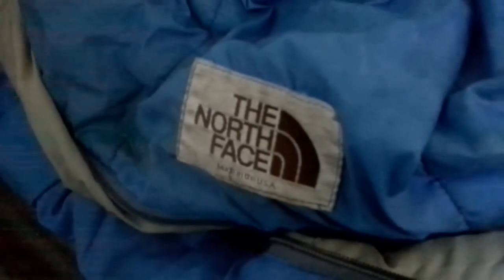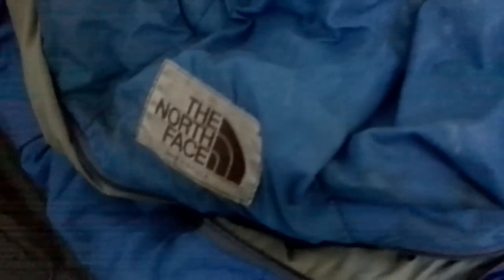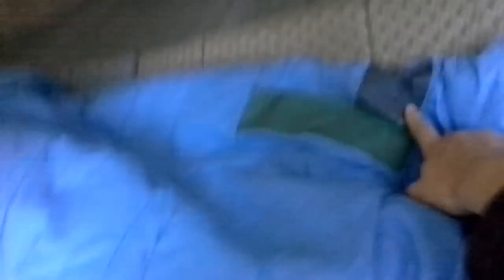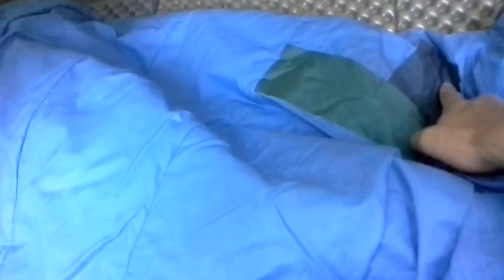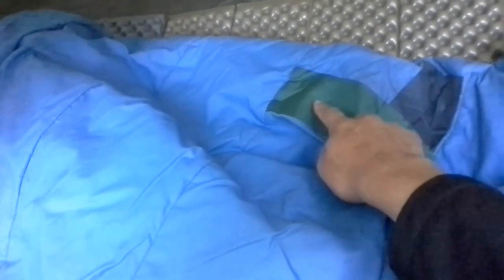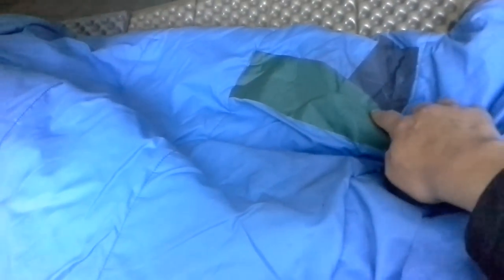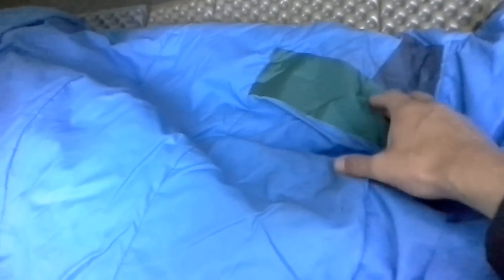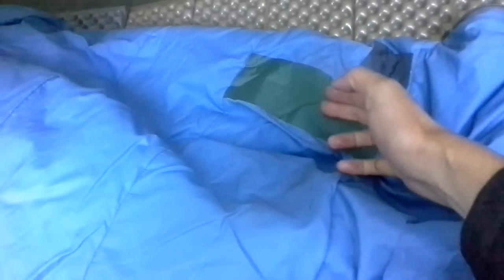The North Face Cat's Meow Sleeping Bag Review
A Review and Long Term Test Results of The North Face Cat's Meow Sleeping Bag.   This TNF sleeping bag is a 3-season synthetic filled sleeping bag that is a classic for backpacking and camping.